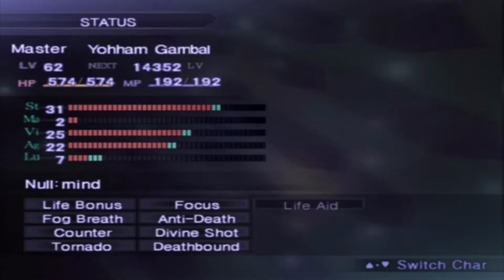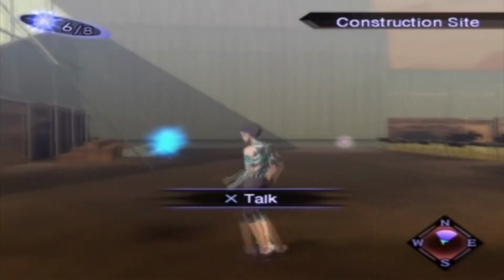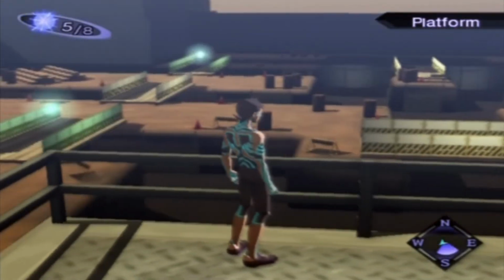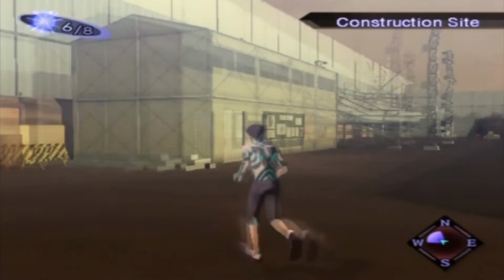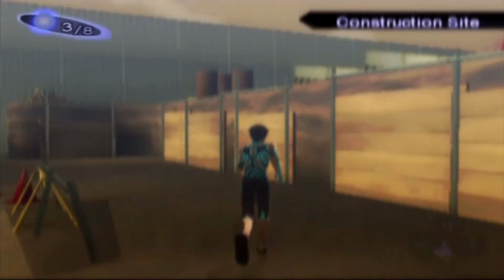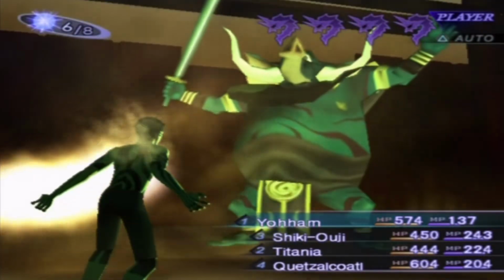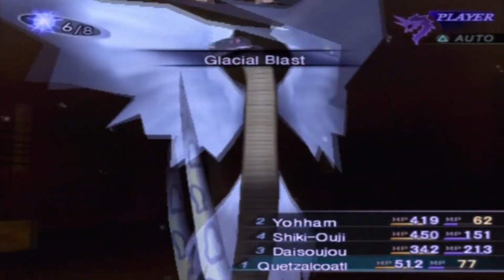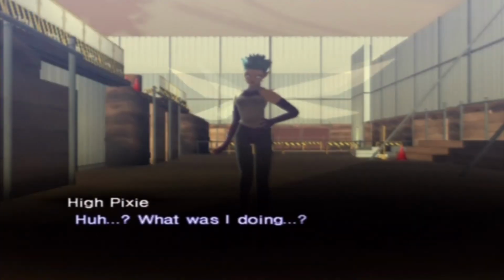Lets Play Shin Megami Tensei Nocturne Part 26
We take a lovely stroll through the park.